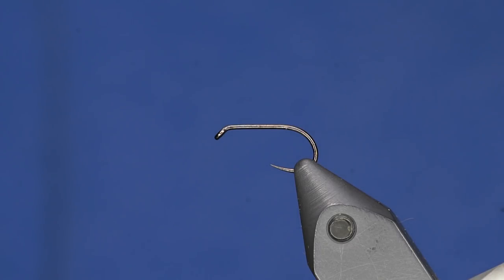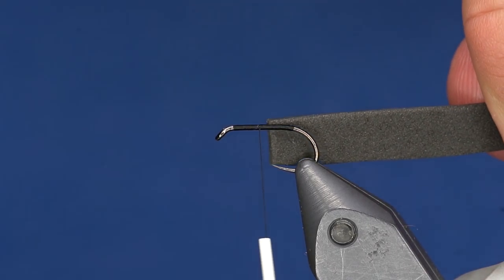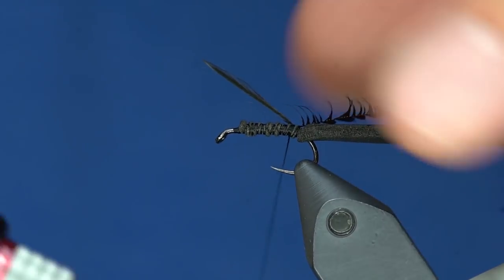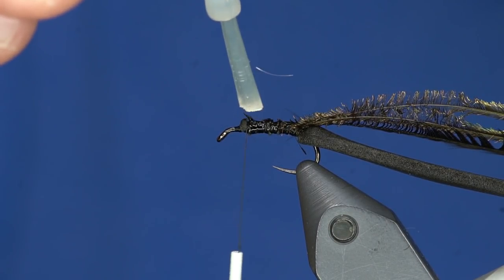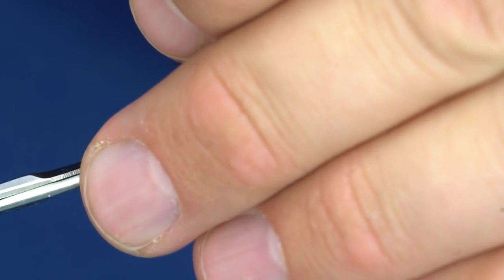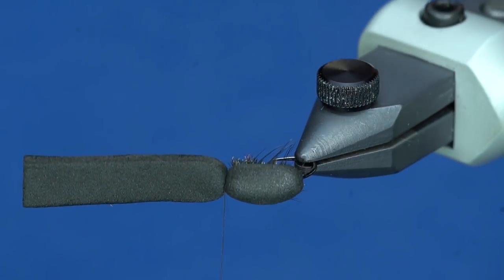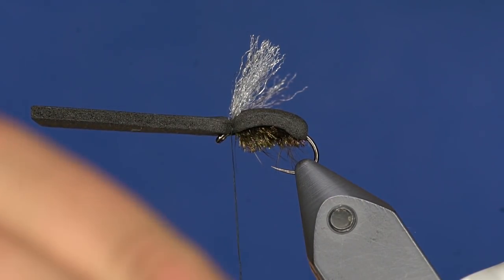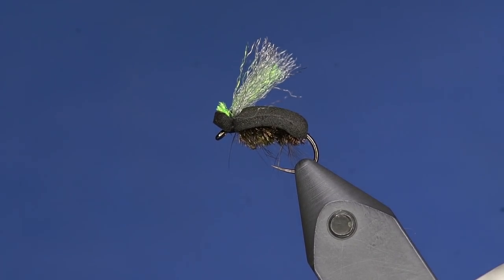Fly Tying Tutorial: Bro Staff Beetle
This is a quick beetle tie with some buggy legs and belly.